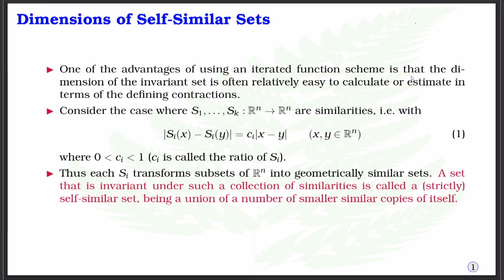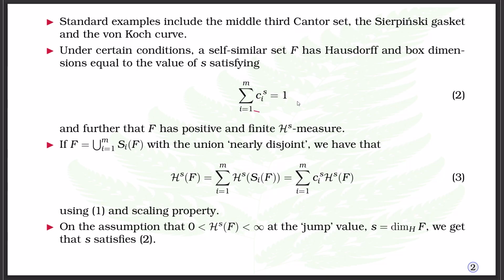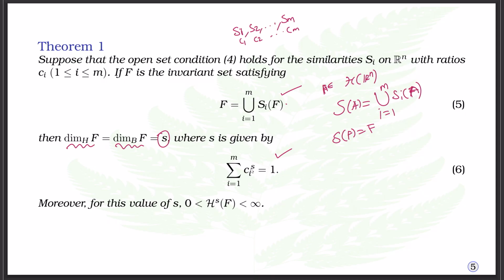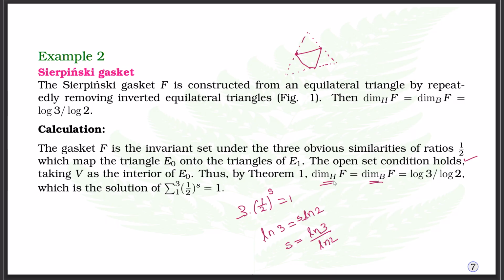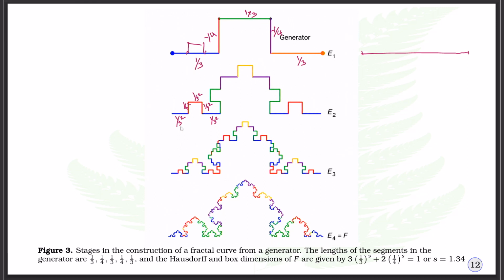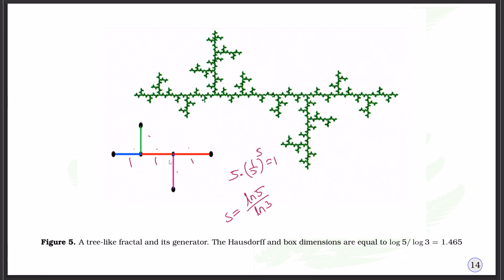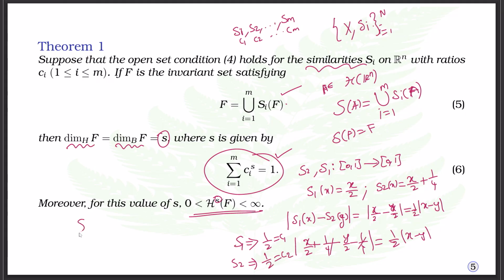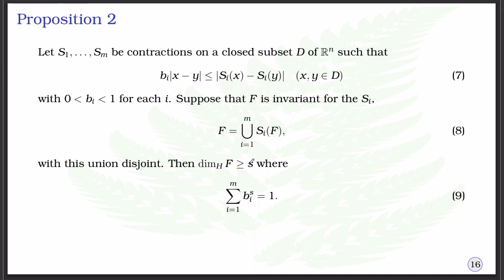Lec 42: Dimensions of Self-Similar Sets